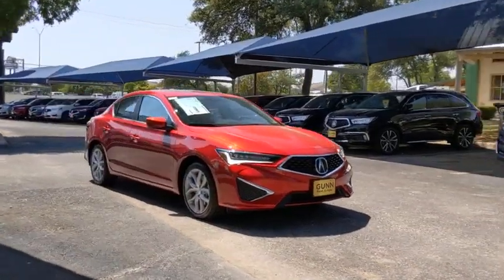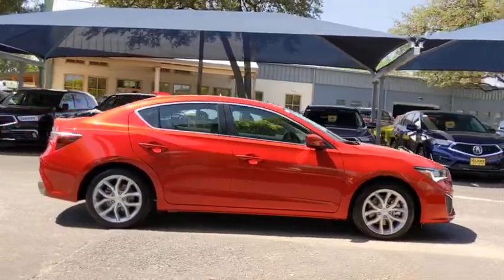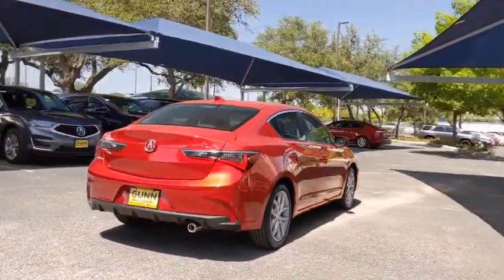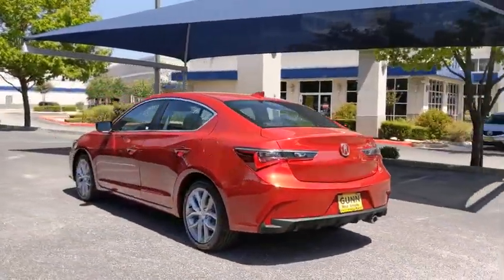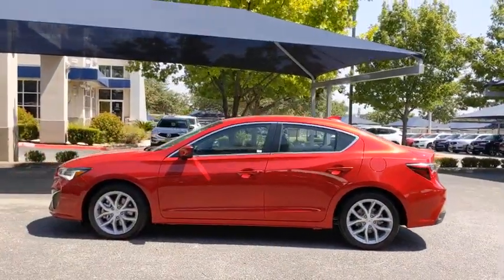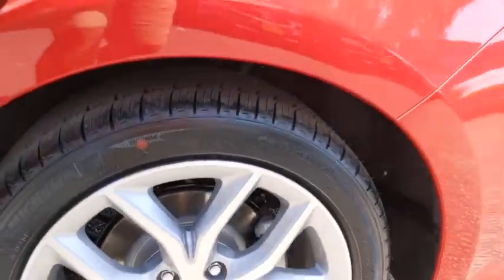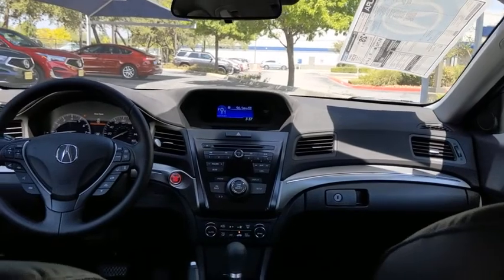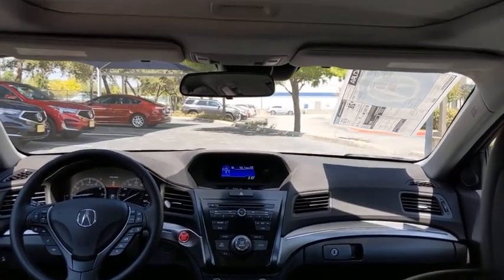2020 Acura ILX San Antonio, Austin, Houston, Dallas, Boerne, TX ACV1771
2020 Acura ILX

Gunn Acura
11911 IH 10 W

Recent Arrival!Clean CARFAX.Red 2020 Acura ILX Base 8-Speed Dual-Clutch FWD 2.4L I4 DOHC i-VTEC 16V